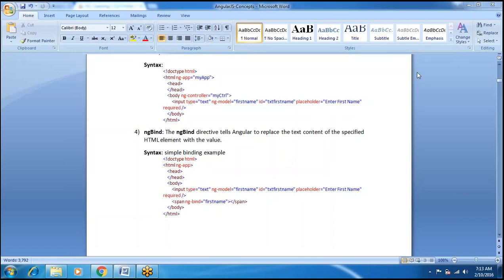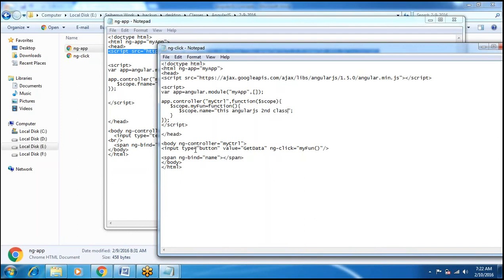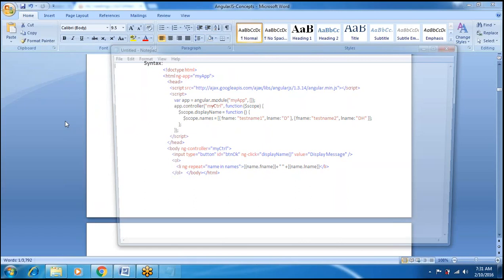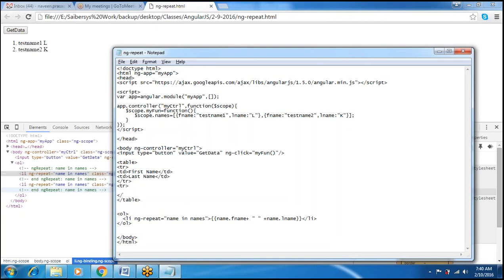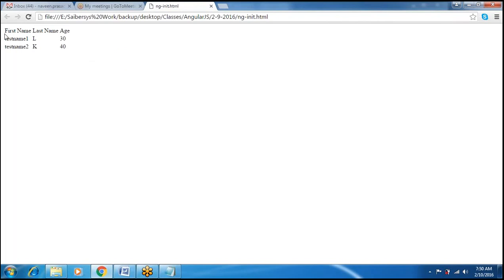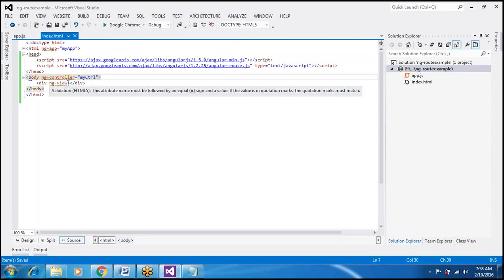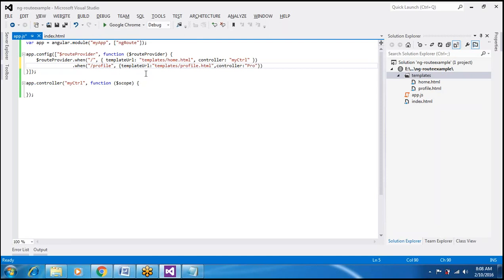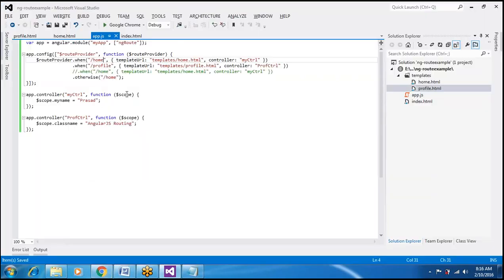AngularJS Class EngV 02